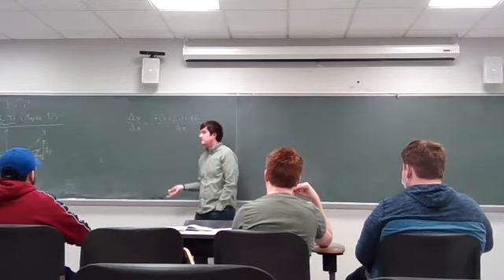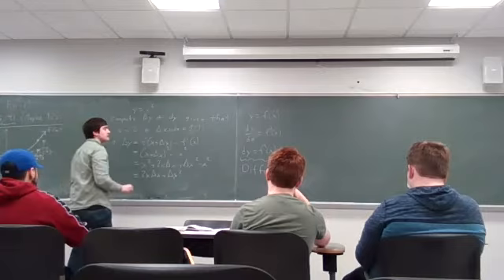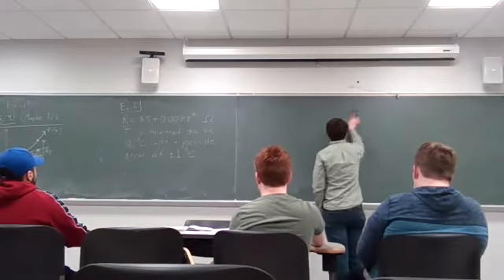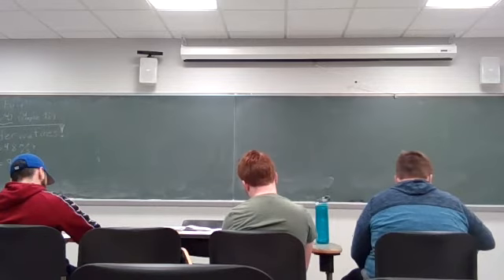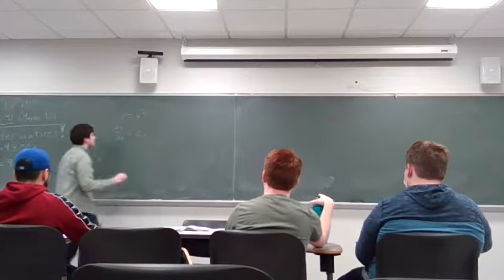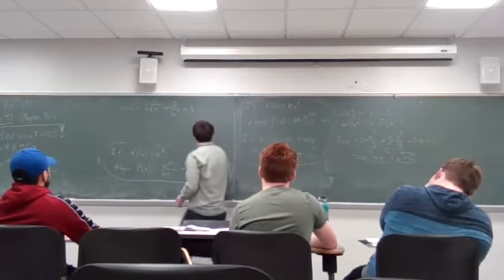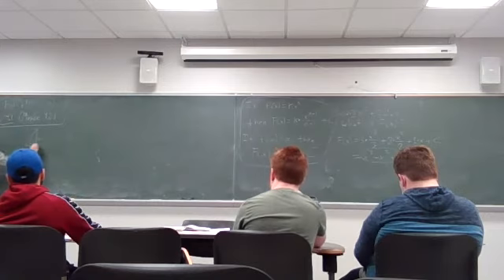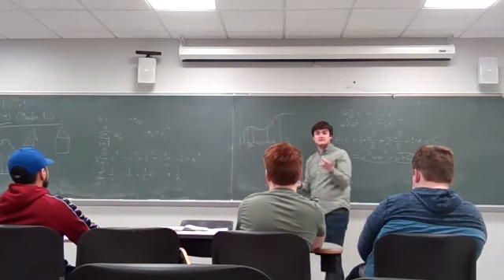Calculus 1 for Technology Section 3.6/4.1/4.2: Differentials, Antiderivatives, and Areas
Today in class we cover sections 3.6 and 4.1 completely and start into section 4.2.